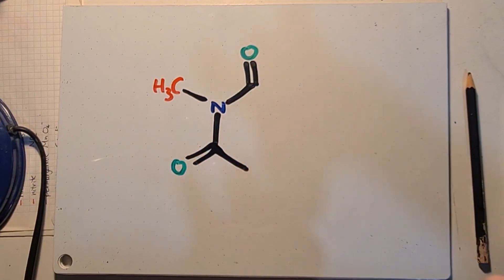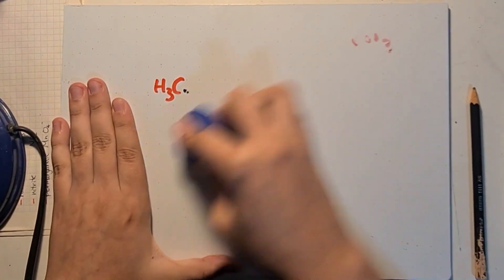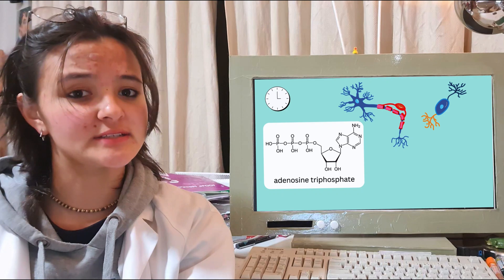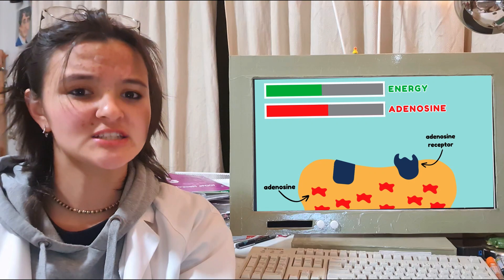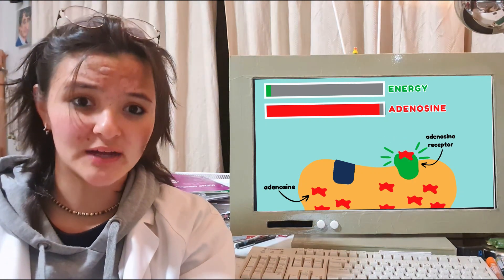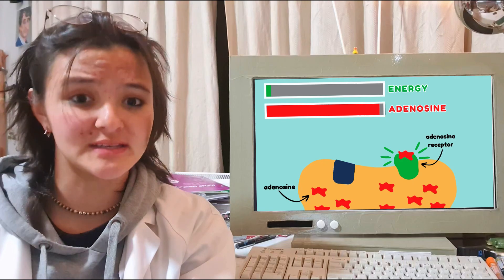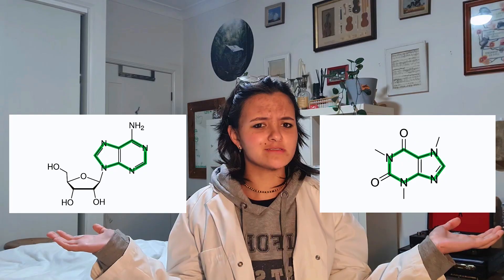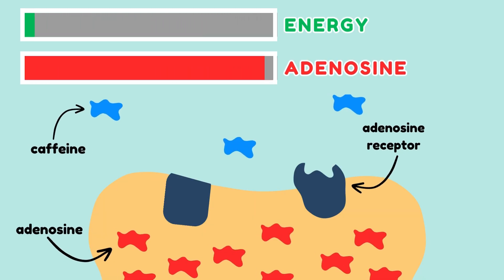The Chemistry of Caffeine – Runner Up 2024 Sleek Geeks Science Eureka Prize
RUnner Up - 2024 University of Sydney Sleek Geeks Science Eureka Prize – Secondary

The Chemistry of Caffeine, Lucy T., Lakes Grammar Anglican School, NSW